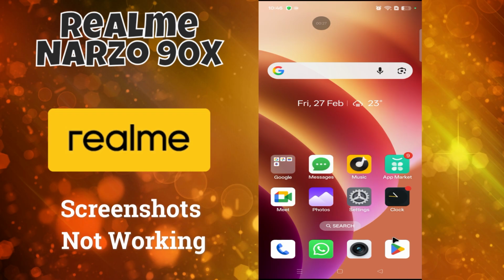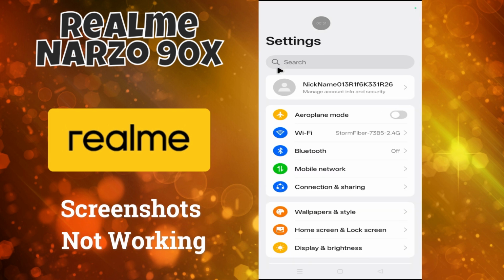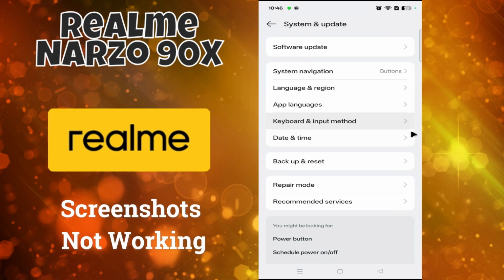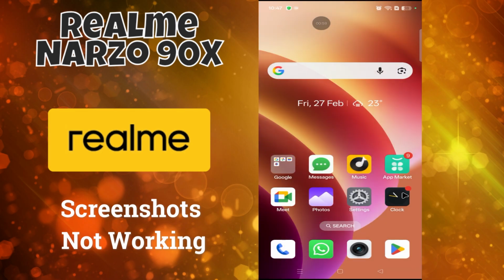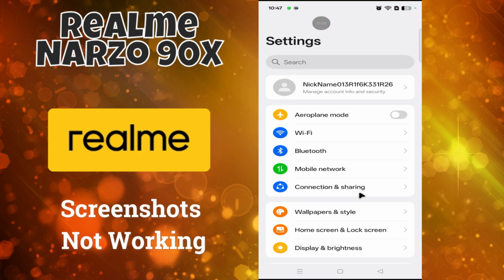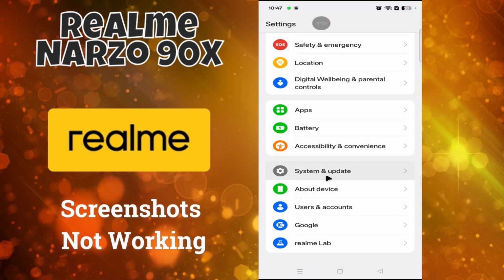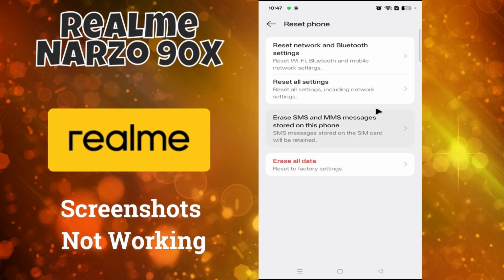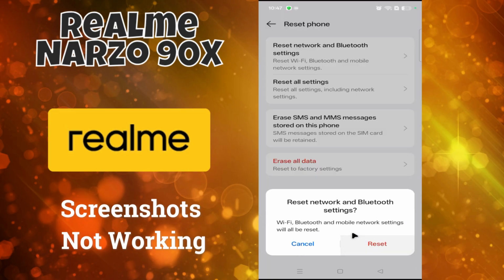How to Fix Screenshots Not Working Realme Narzo 90x